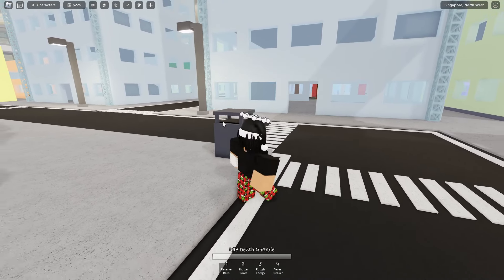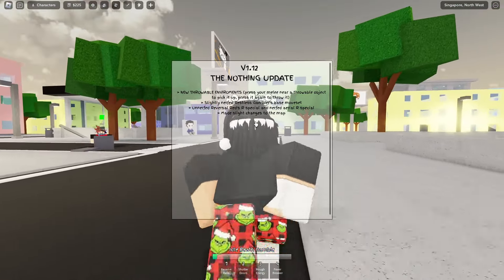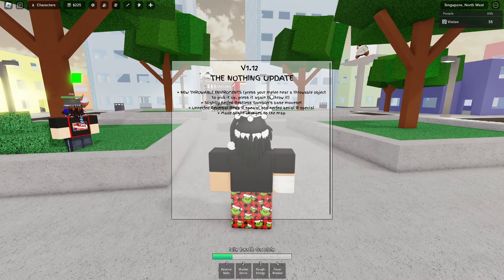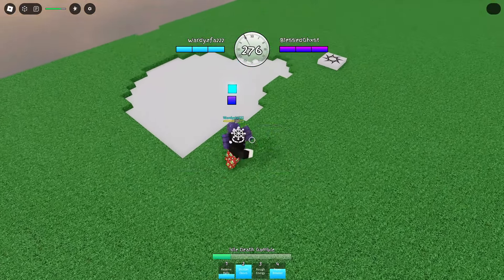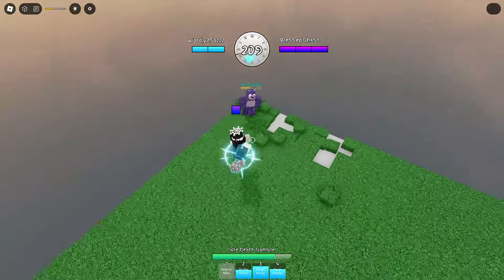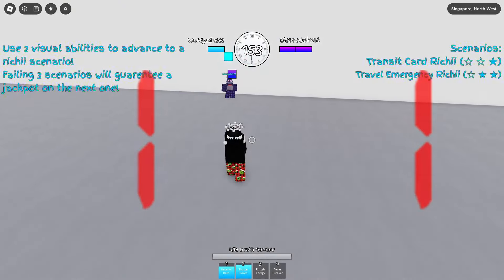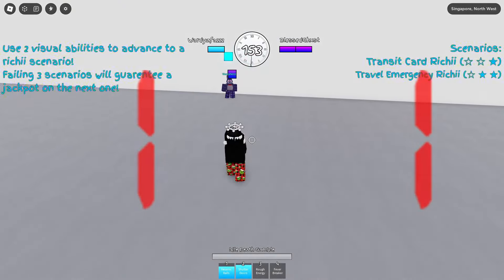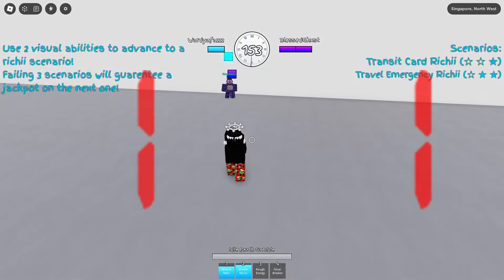New THROWABLE ITEMS + HAKARI/GOJO Balancing in Jujutsu Shenanigans (ROBLOX)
Discord server discontinued.